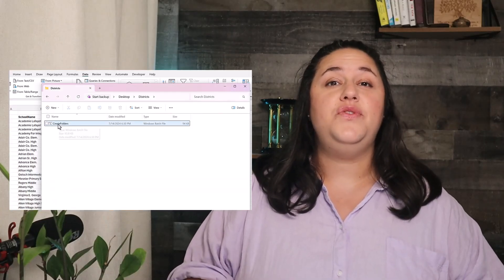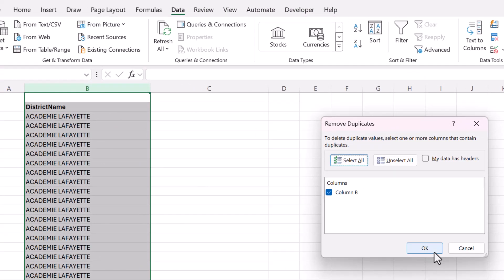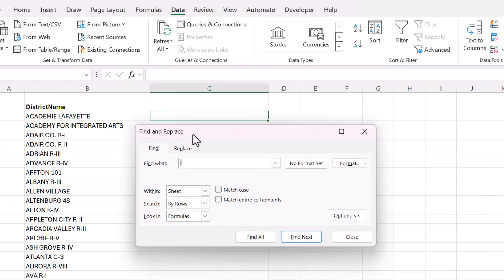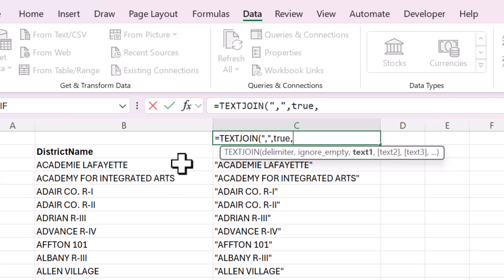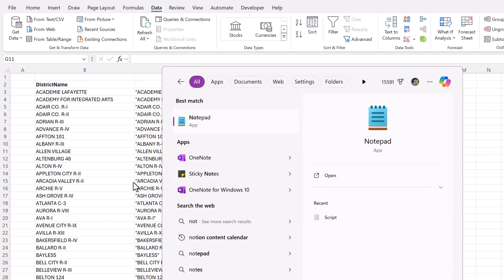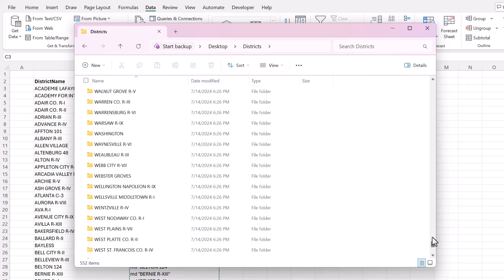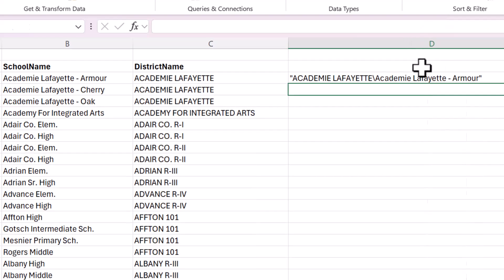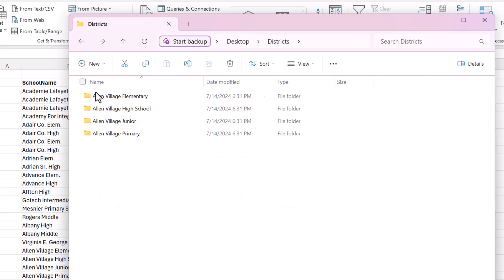Bulk Create Folders and Subfolders in File Explorer using Excel | 2 Methods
In this tutorial, I reveal how to create 500 folders in File Explorer in mere seconds! If you need to set up multiple folders and sub-folders efficiently, these techniques are game-changers. I’ll walk you through using Excel’s powerful text functions and handy Windows tools to simplify the task. Whether you’re organizing your digital workspace or managing a project, these tips will save you valuable time.

00:00 Introduction
00:36 Create List of Folder Names
01:27 Remove Duplicates
02:05 Remove Special Characters
03:18 Enclose in Quotes
04:17 Method 1: Open in Terminal
06:04 Method 2: Create Batch File
07:46 Repeat Process for Subfolders